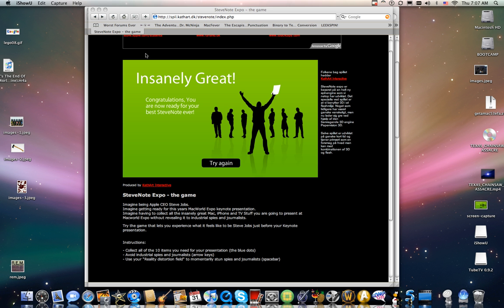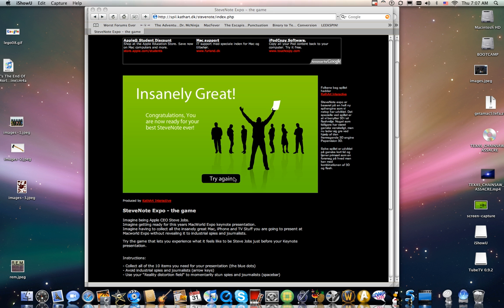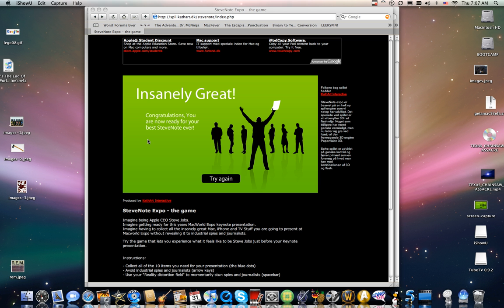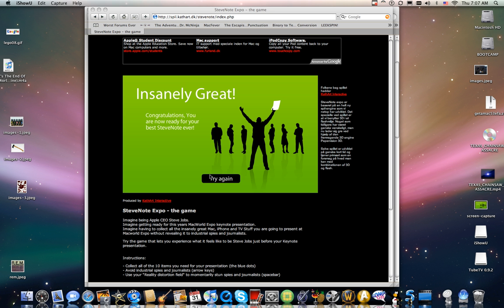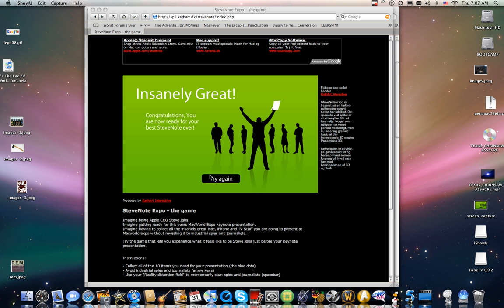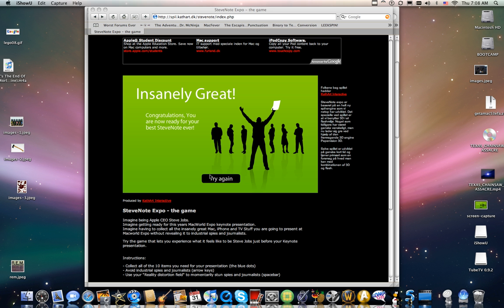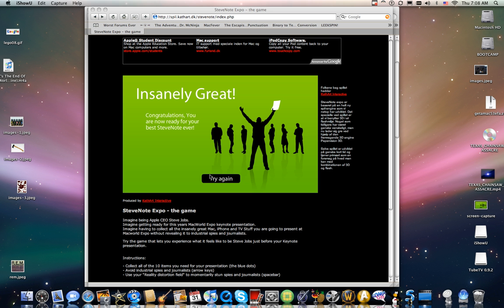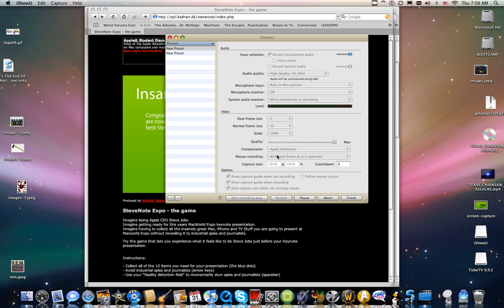Stevenote expo: the computer game Review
the end screen is also here